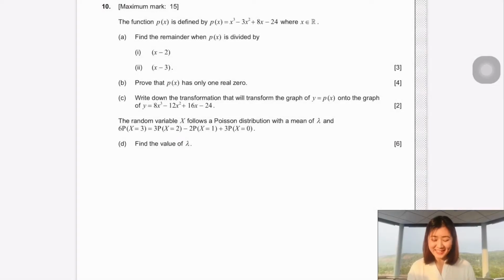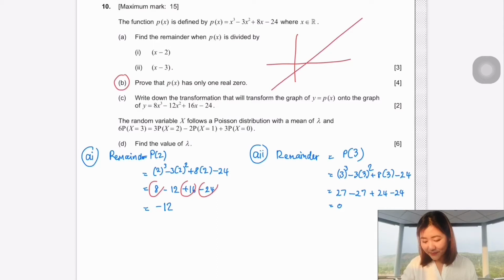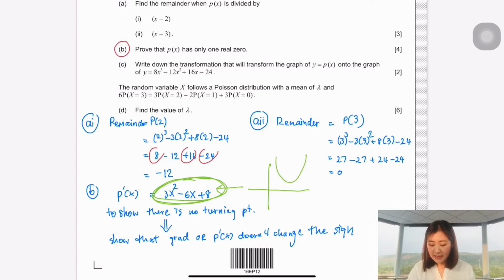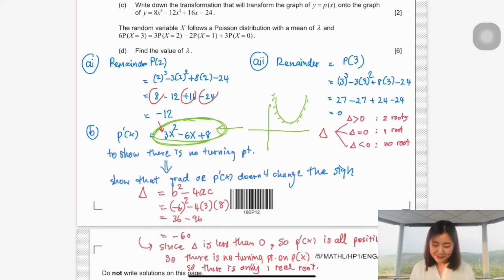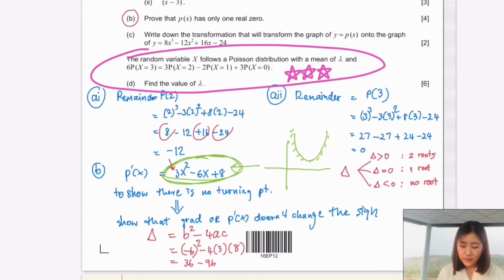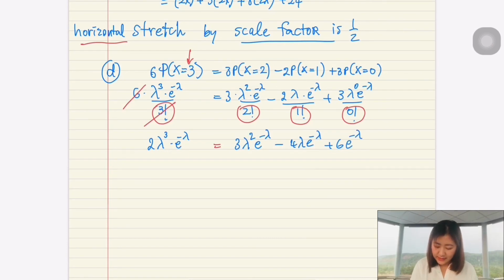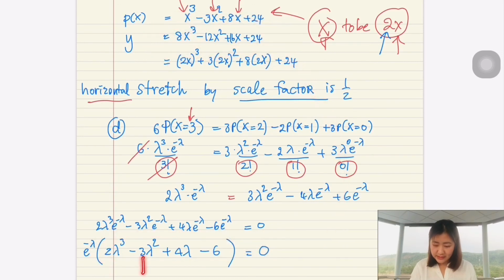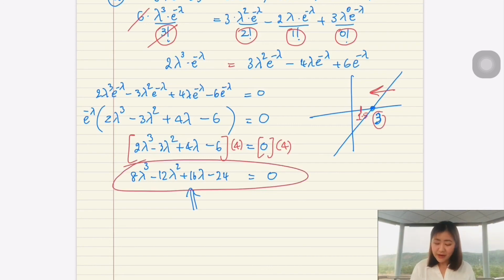IB EXAM MATH HL PAPER1 TZ1 MAY JUNE 2019 Part 5/7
Practice IB Exam for Mathematics Higher Level, May June 2019, Paper 1, Timezone 1. I’ll show all solutions, step-by-step, so you can easily follow the video. EP.1 is split into 7 parts, the playlist is shown below.

I’ll launch more videos on IGCSE and IB Mathematics both Higher Level and Standard Level